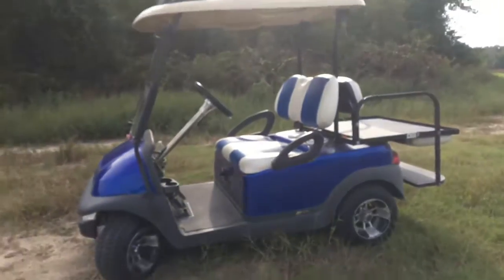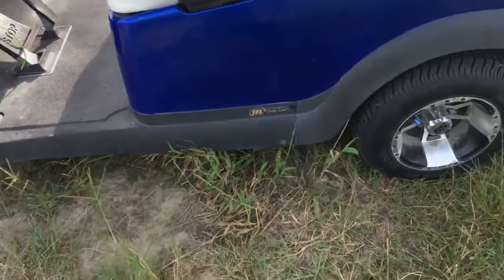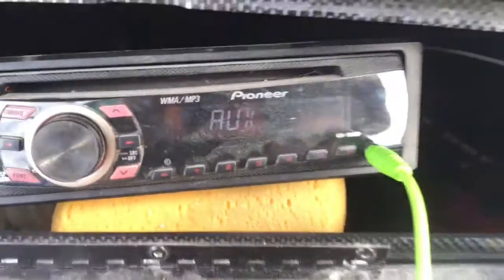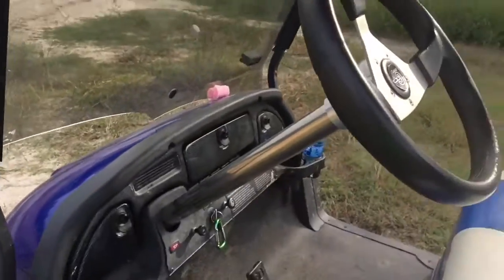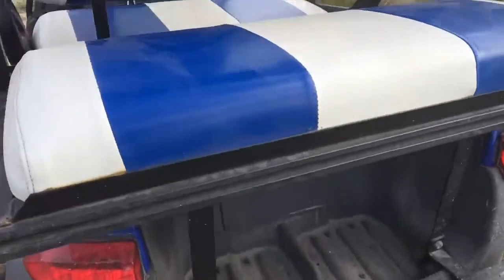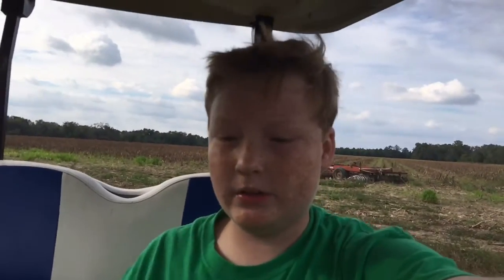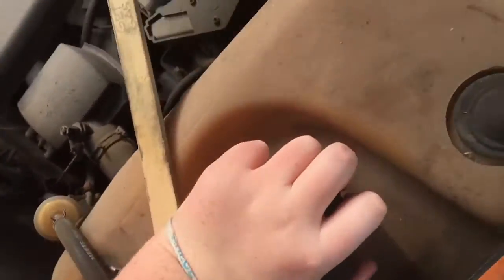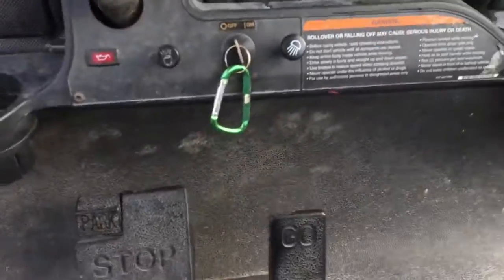NEW GOLF CART?!?!?!?!?!?!?!?!?!?!?!?!?!?!?!?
YEA THATS RIGHT YO BOY JACK JUST GOT A NEW GOLF CART WELL KINDA  (IT WAS AT THE BEACH BUT ITS BEEN GONE FOR 4 MONTHS)